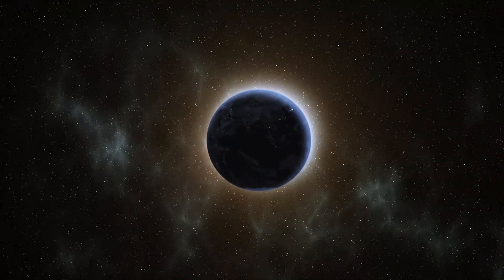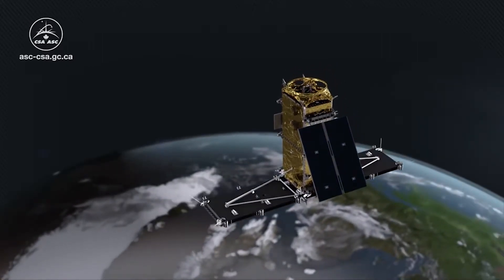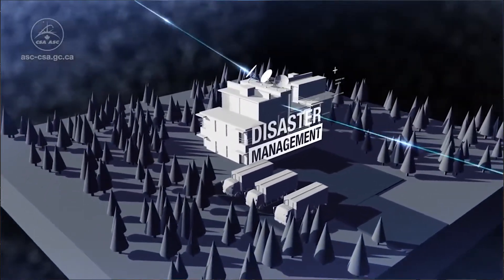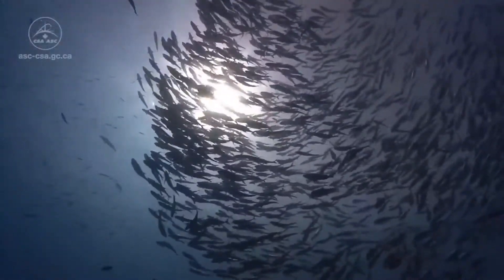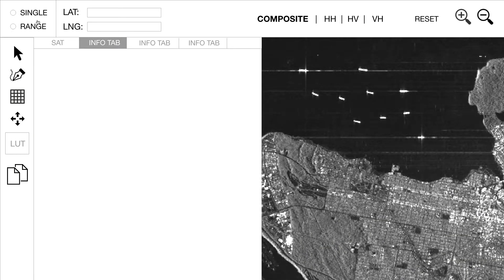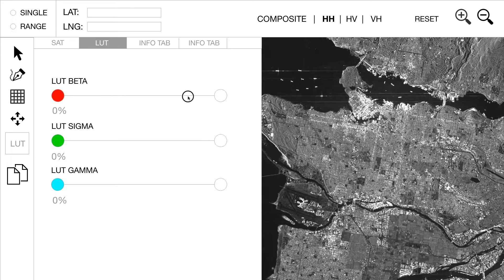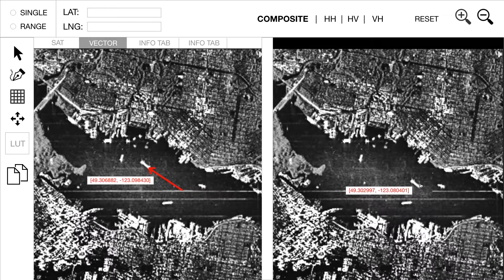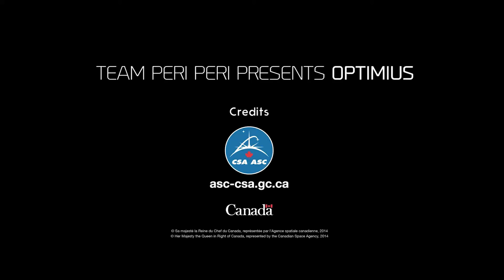Optimus - RCM the future of earth observation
Special thanks to Mission Control (@missionctrlss)